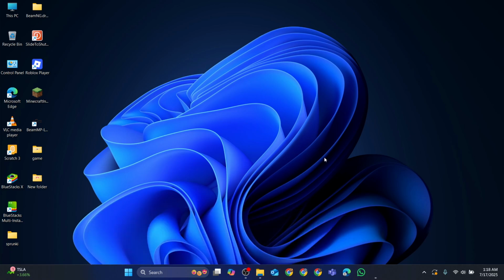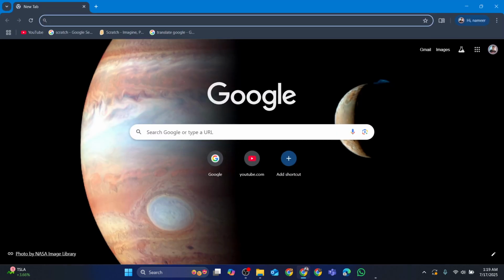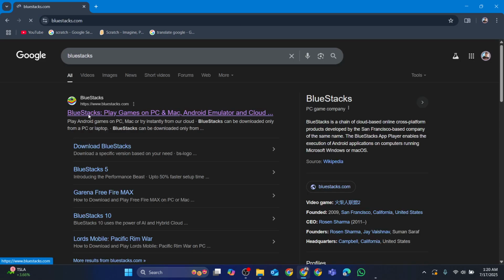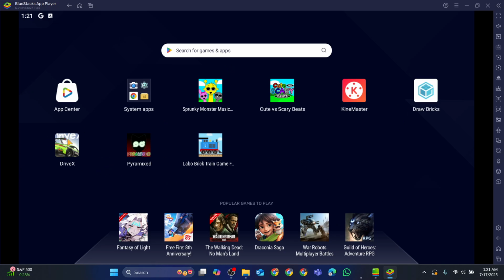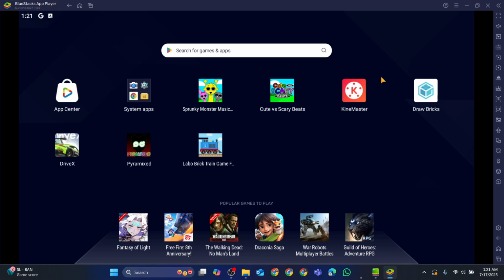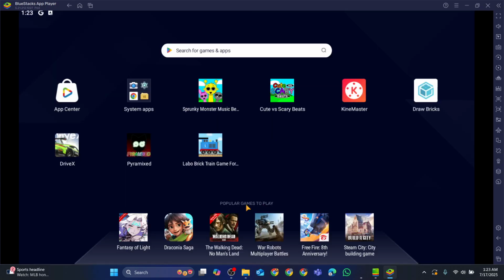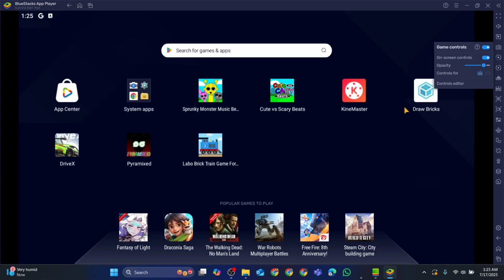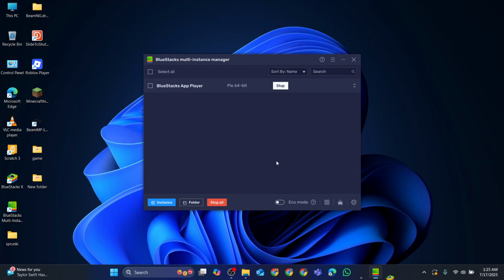How to Use Android Apps on PC with BlueStacks | Full Guide 2025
Want to run Android apps on your PC or laptop? In this easy tutorial, I’ll show you how to install and use BlueStacks to play Android games and apps on Windows PC.

🔹 Step-by-step setup
🔹 Run Android apps like WhatsApp, Instagram, PUBG, Free Fire, etc.
🔹 Works on Windows 10, 11 and older
🔹 Beginner friendly tutorial
🔹 100% Free and safe method